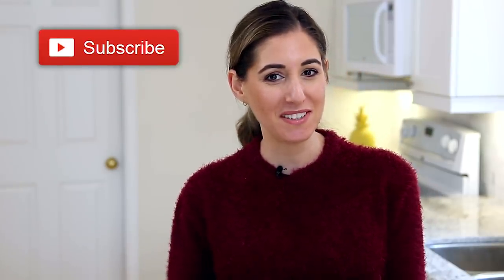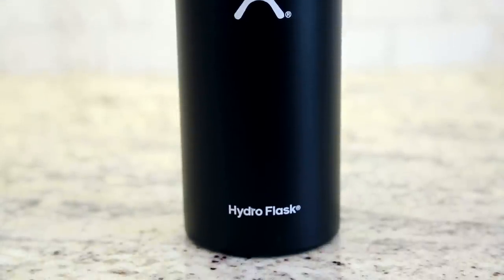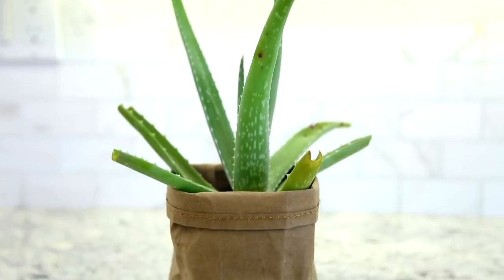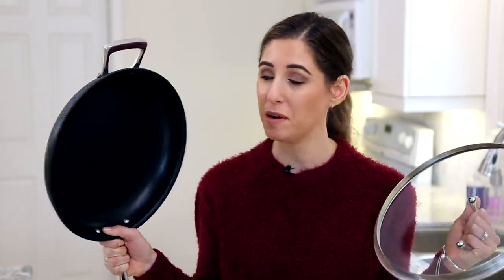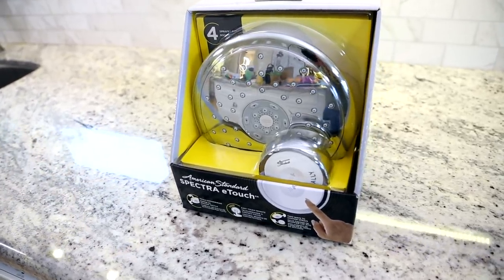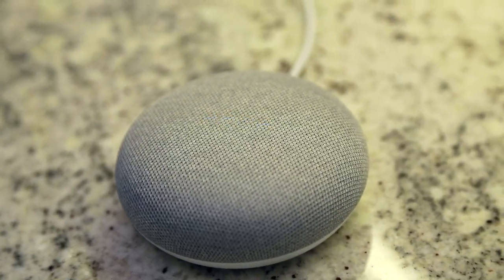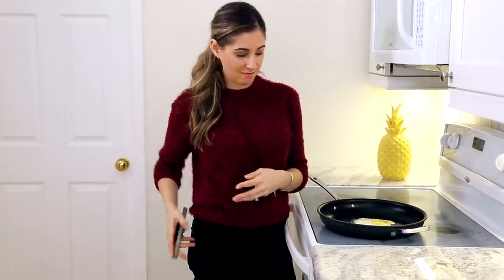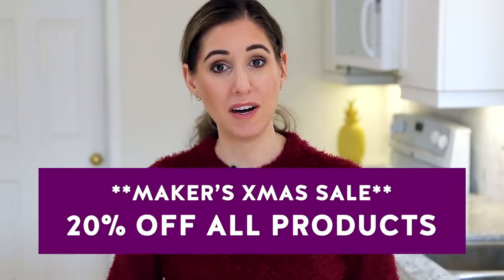HOLIDAY GIFT GUIDE 2018 | Great Gift Ideas!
PRODUCTS FROM THIS VIDEO:

Hydro Flask
Klean Kanteen (Kids)

We haven't made a holiday gift guide in a few yers now, so, we got into the holiday spirit and put together a list of holiday gift ideas for the Clean My Space Nation!

Questions? Comments?